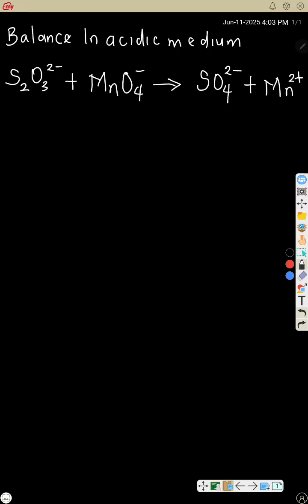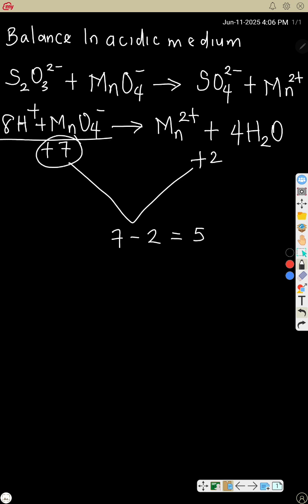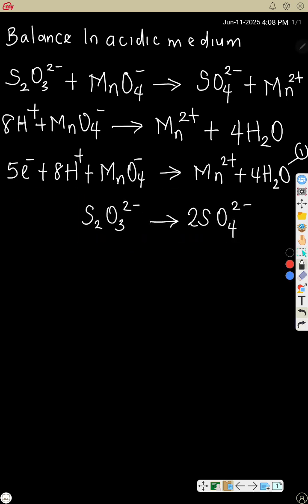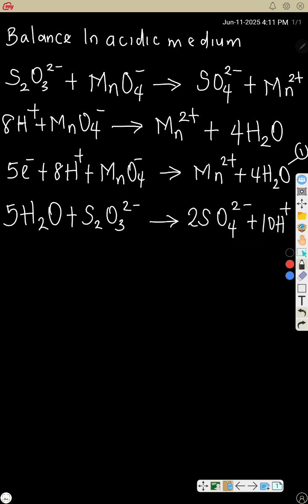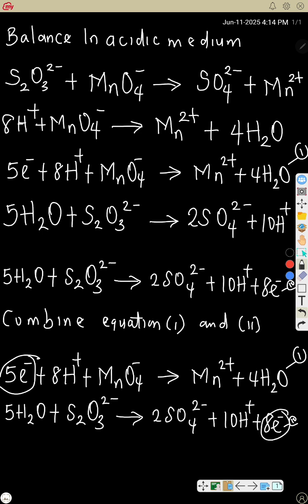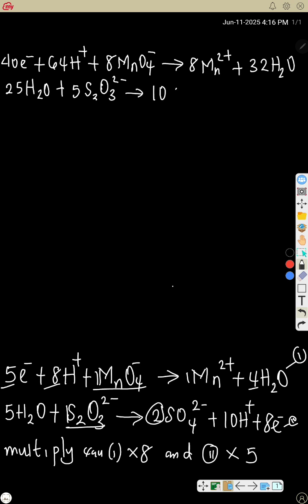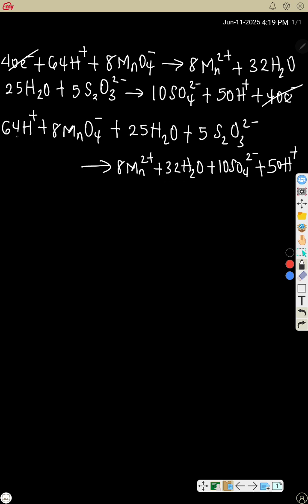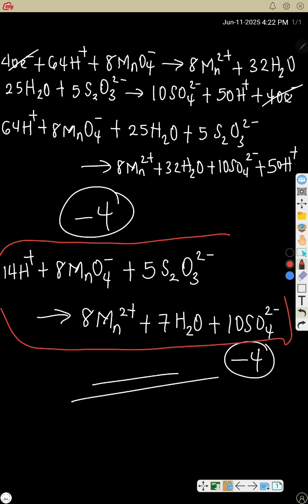BALANCING REDOX REACTION IN ACIDIC MEDIUM